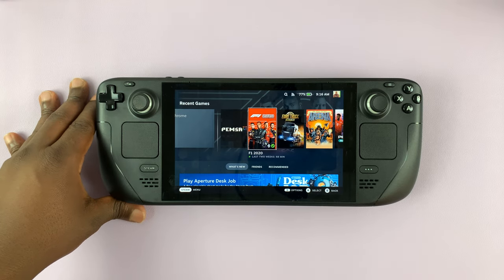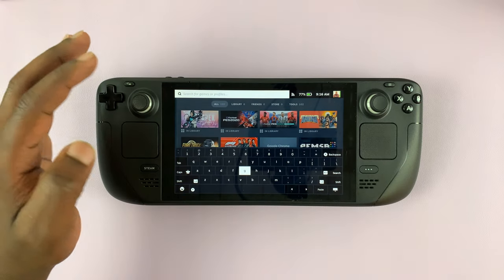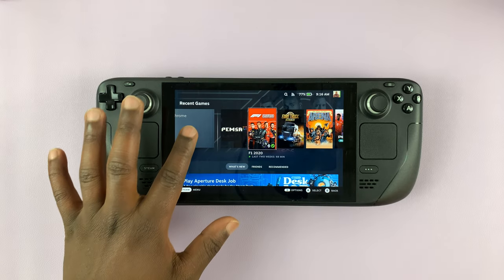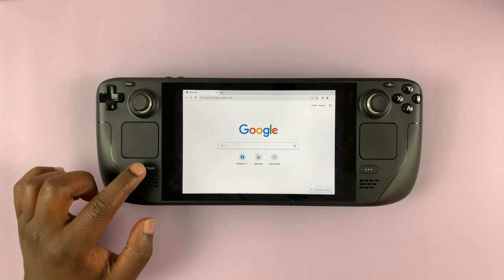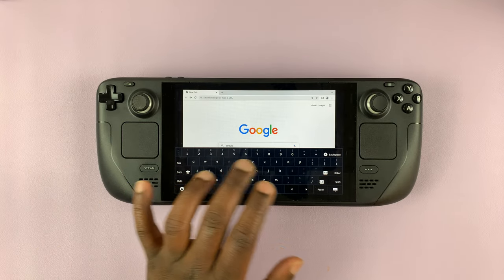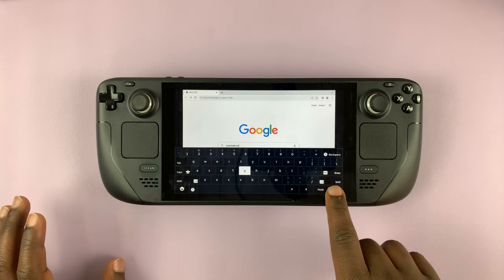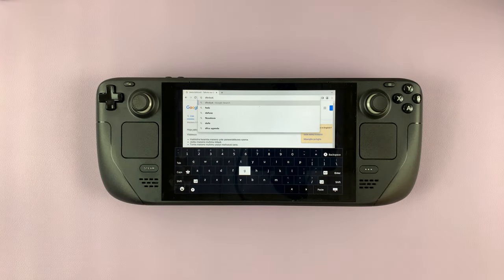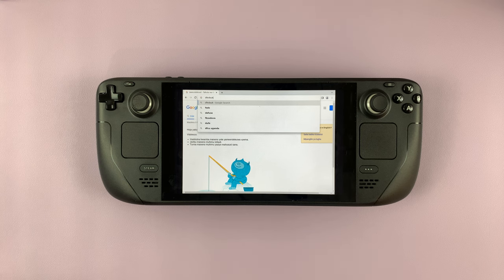How To Use Keyboard On Steam Deck Desktop Mode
Here's how to launch the keyboard on Steam Deck desktop mode.
Accessing the keyboard on Steam Deck can be troublesome. You might be browsing on your browser and you're trying to bring up the keyboard.

Normally, the keyboard automatically pops up when in Steam Deck game mode. For desktop mode, you need to use press some keys to bring up the keyboard.

Assuming you want to search for something on your favorite browser, tap on the search bar, then press the Steam button + X button to bring up the keyboard.

Cell Phone Tripod Adapter